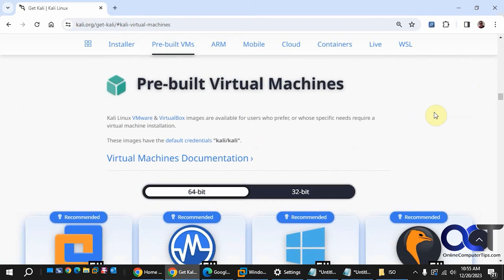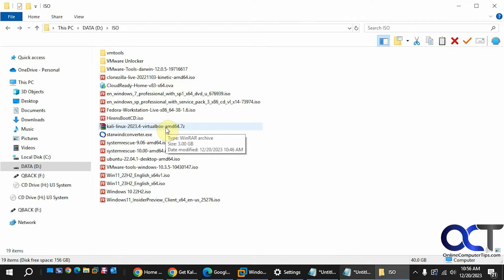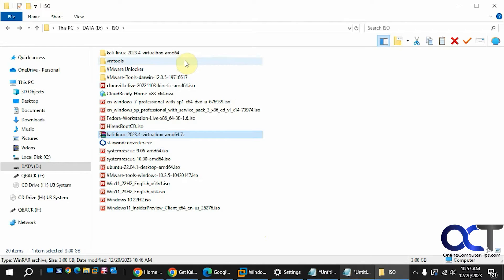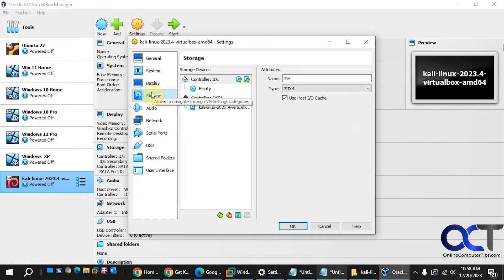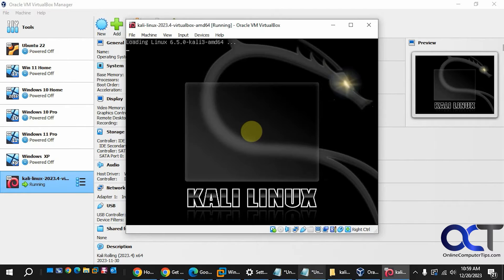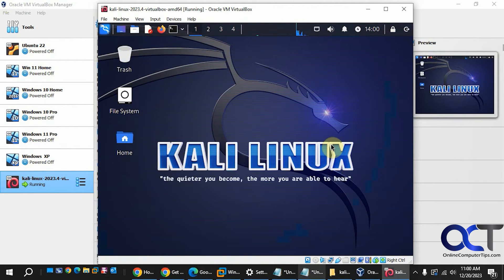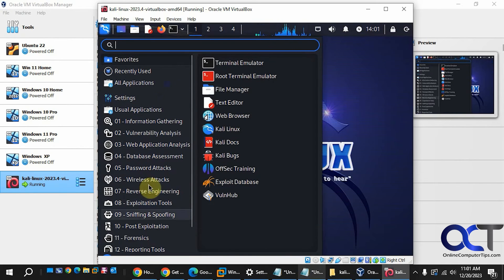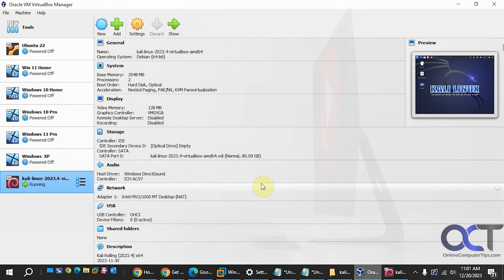How to Download and Configure a Pre-Built Kali Linux Virtual Machine for VirtualBox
If you ever wanted to try out Kali Linux but didn't want to go through the installation process or was not sure how to do so, you can easily download a preconfigured Oracle VirtualBox VM and simply load it into your VirtualBox Manager and start it up. This way you can simply power it on and log in and everything will be ready to go. You can then configure the VM as needed and install your own software. The default login for this virtual machine is kali\kali but you can change that or add your own user account.

Here is a link to download the preconfigured Kali VM.